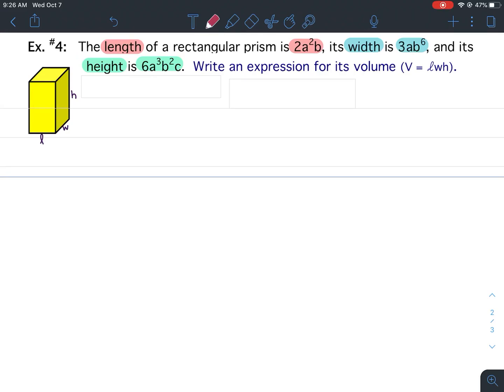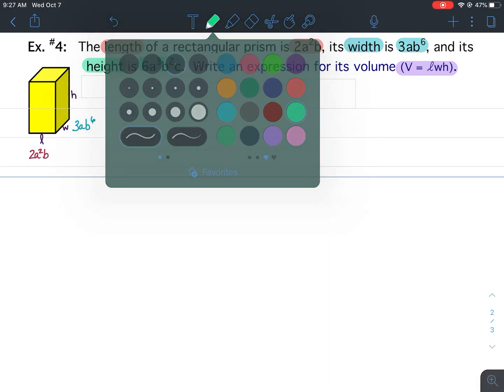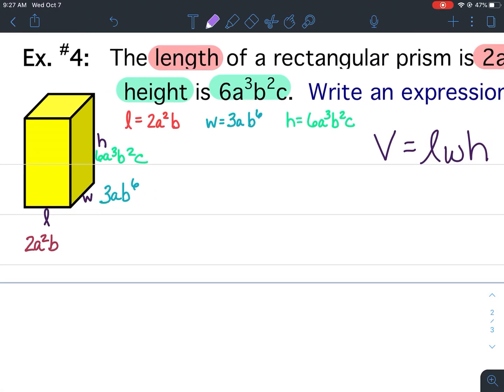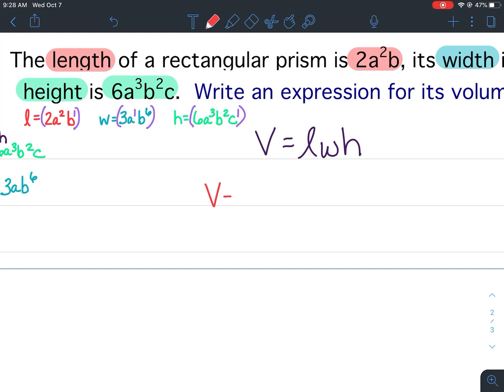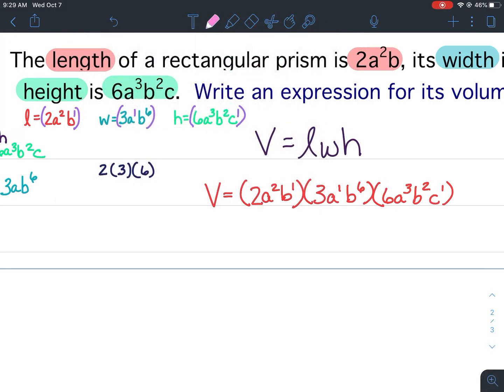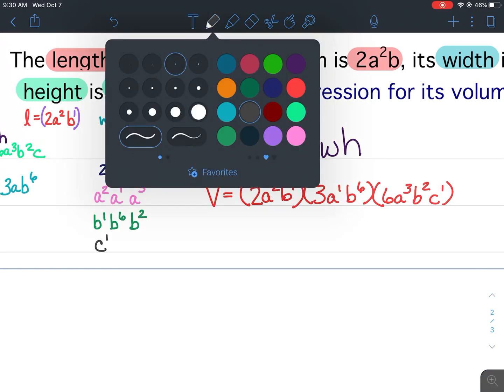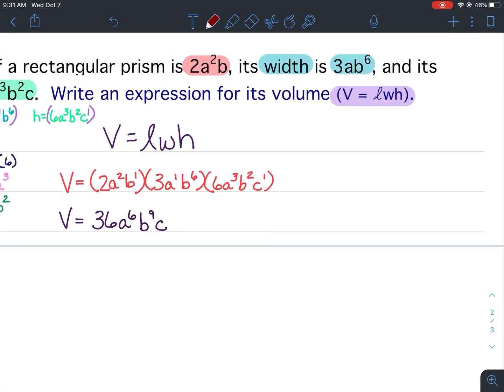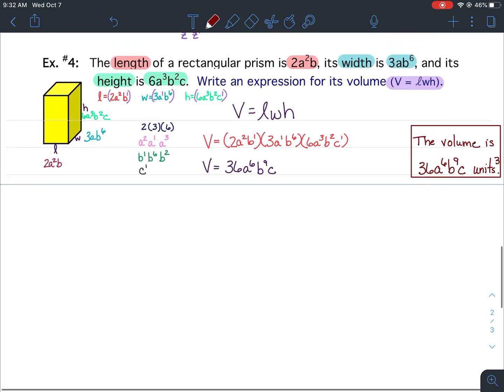Multiplying Monomials (4.1) Notes: Ex. #4